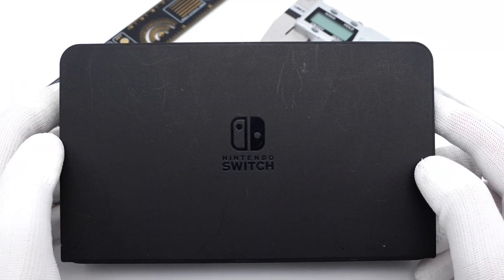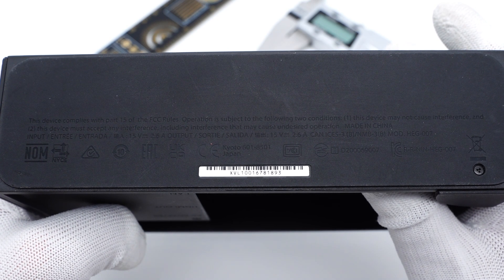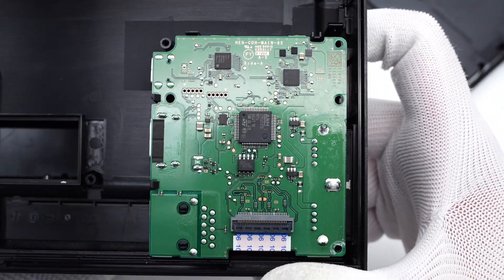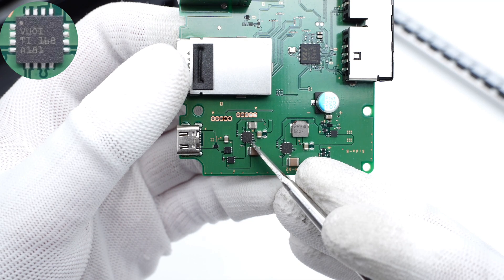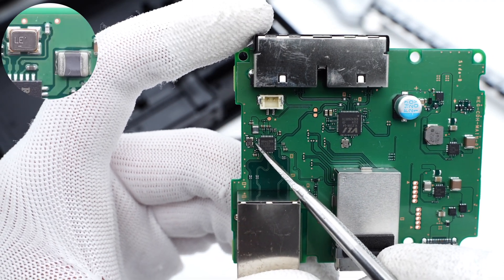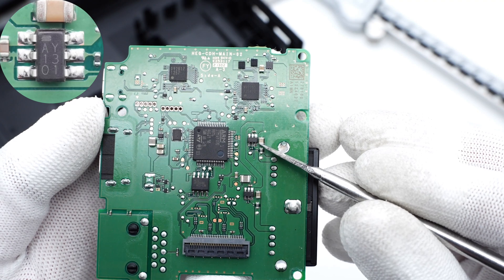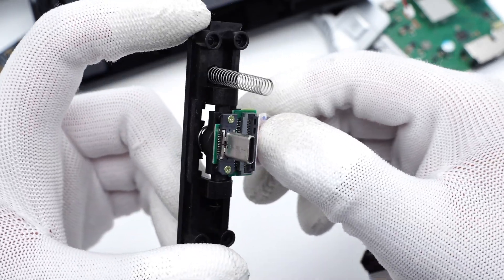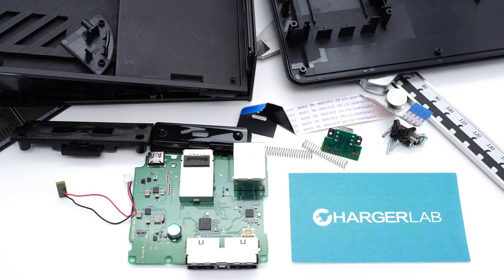Teardown of Original Nintendo Switch OLED Model Charging Dock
Introduction
Several weeks ago, we posted a teardown video of the original Switch charging dock.
And today, we gonna take apart the charging dock of the Switch OLED model.
Compared with the old one, this dock has an ethernet port instead of a USB3.0 port.
And the logo on the front of the dock is smaller, which can easily judge the model.

Synchronous Buck Converter: TI TPS62150, TI TLV62130A
USB HUB Controller: VIA Labs VL210N-Q4
Ethernet Controller: Realtek RTL8154B
Video Conversion Chip: Realtek RTD2172N
USB-C Controller: ROHM D92B17, ROHM M92T55
MCU: STMicroelectronics STM32F070RBT6
Current Limit Switch IC (USB-A): ROHM BD2242G
Synchronous Step-down Converter: TI TLV62568

Chapter
0:00 Intro
0:49 Test
0:58 Teardown
1:42 Analysis
4:42 Summary